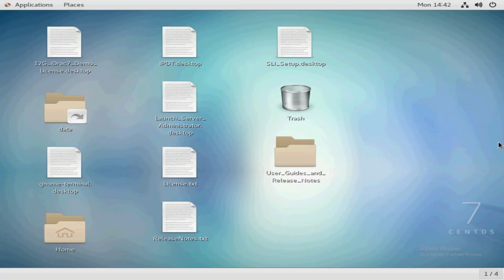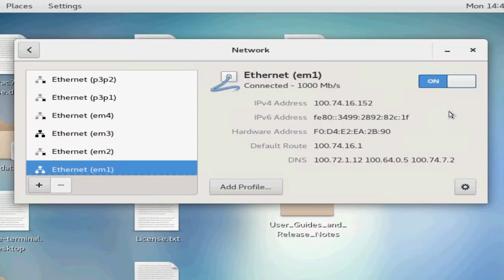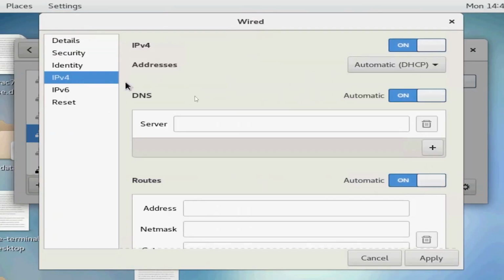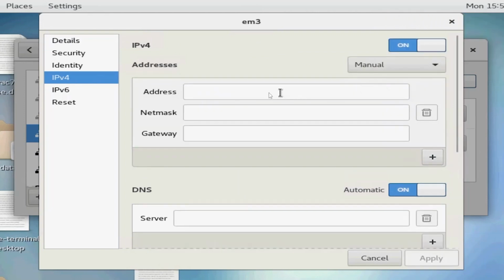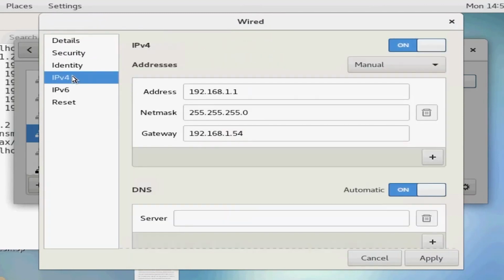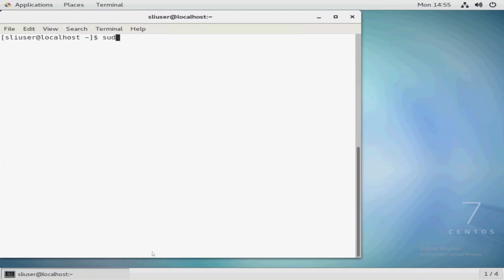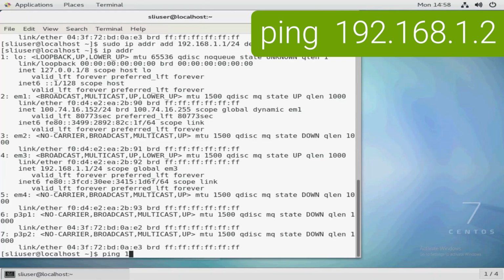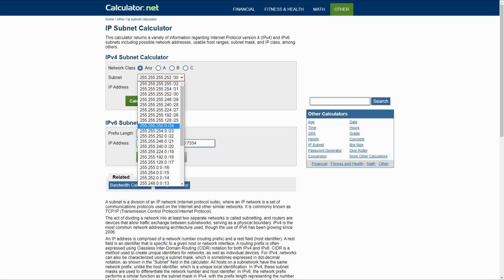Set a Static IP Address in Support Live Image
Here's how to assign a static IP address in Support Live Image using either the GUI or terminal.